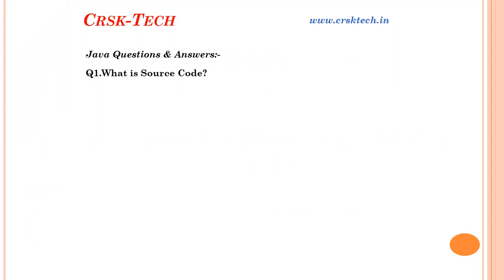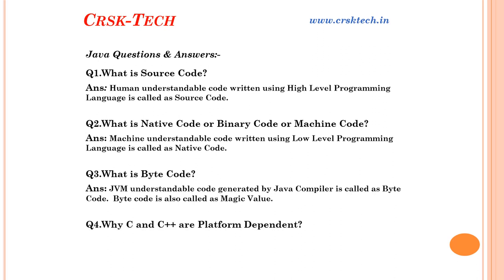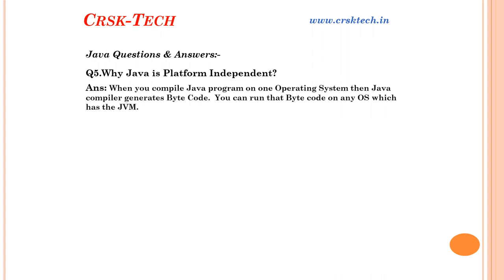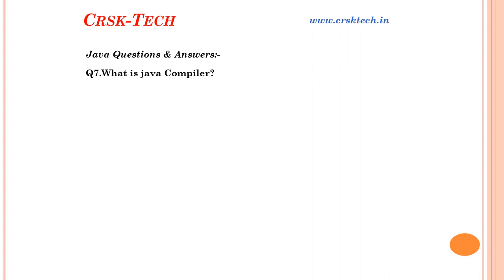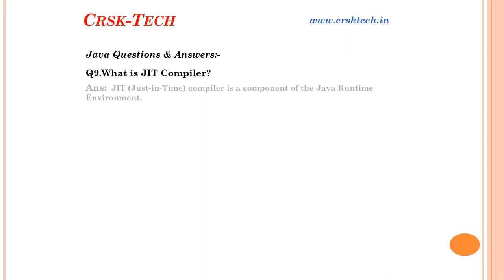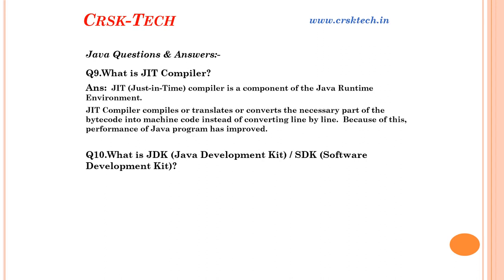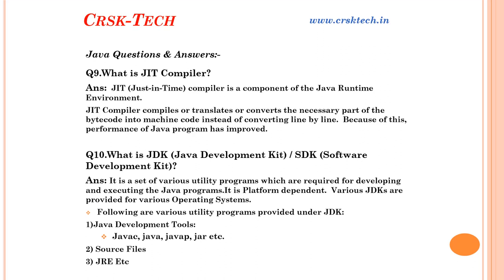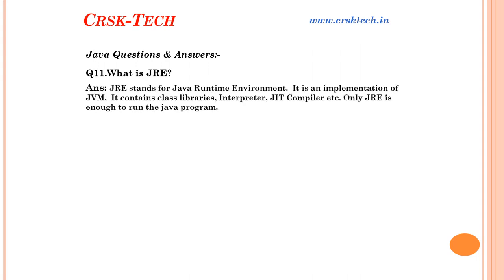Java Basic Questions & Answers | Part 8 | CRSK TECH | Rambo Rajkumar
Hi Everyone,
This video will be more  helpful for beginners to understand basic important questions from Core Java. These Questions and Answers will help you to crack JAVA interviews.